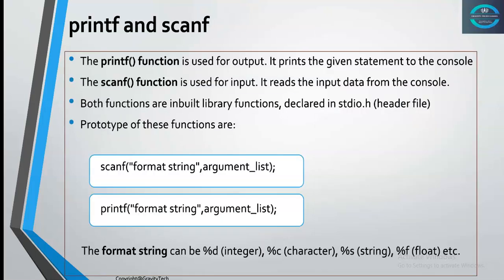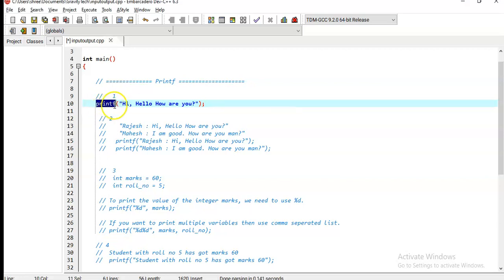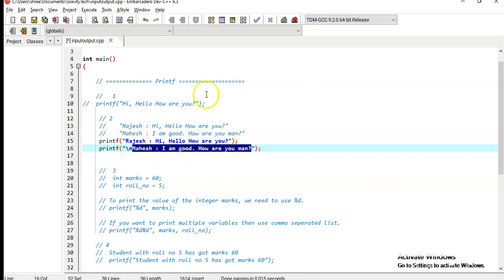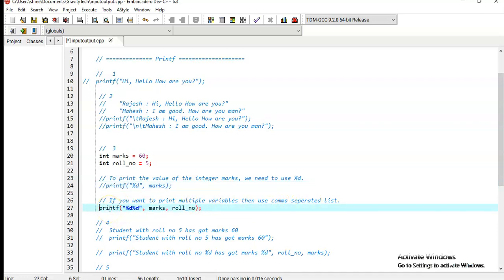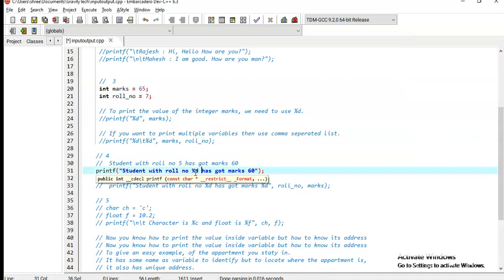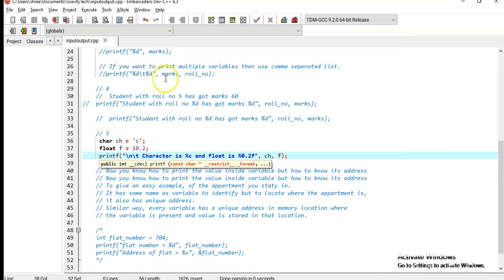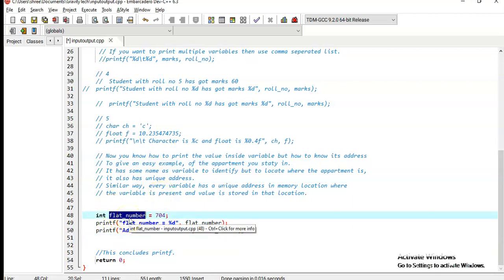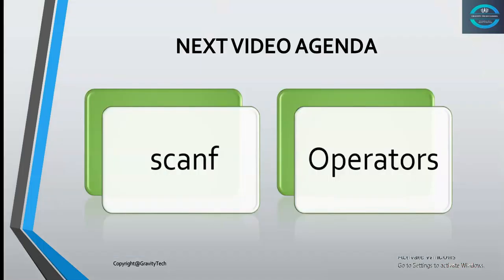C Programming V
This video will help you to understand :

1. How printf works?
2. How to use format specifiers with printf

Happy Learning with GravityTech :)